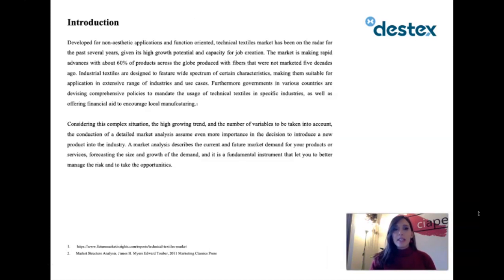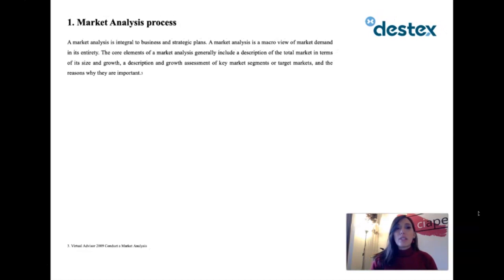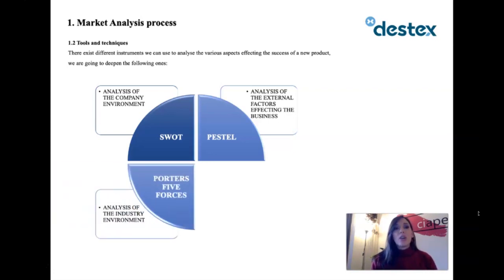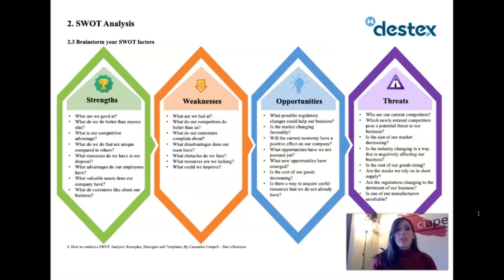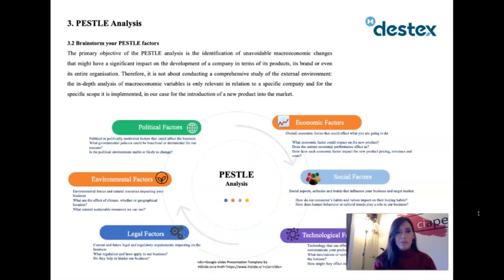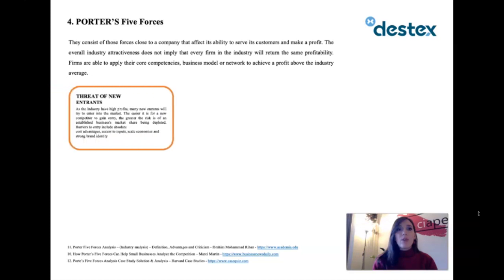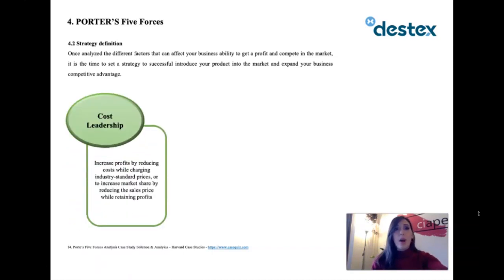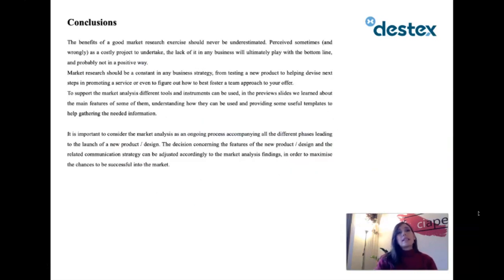Branding aspects in the design process